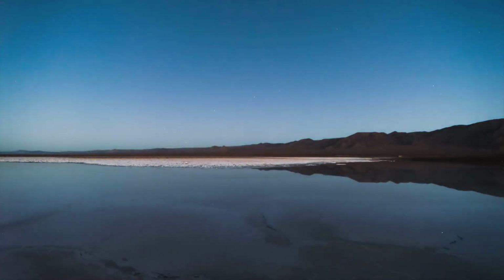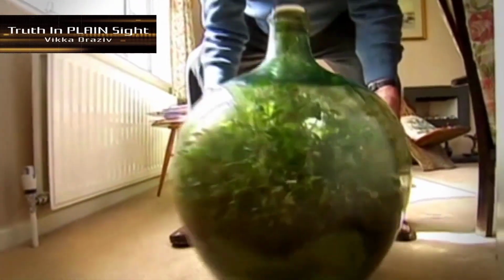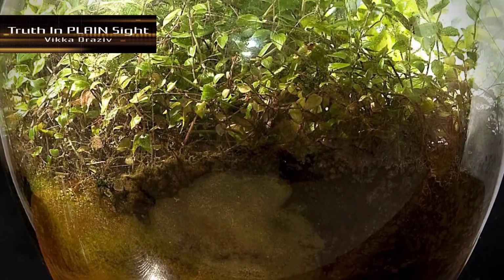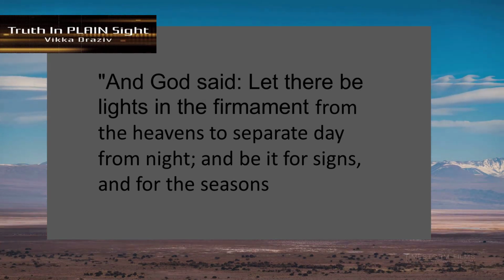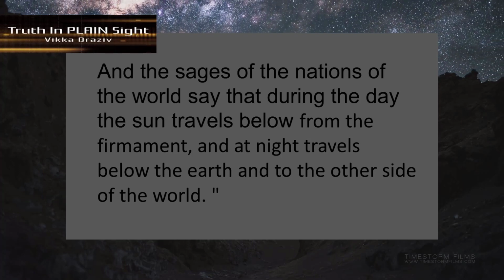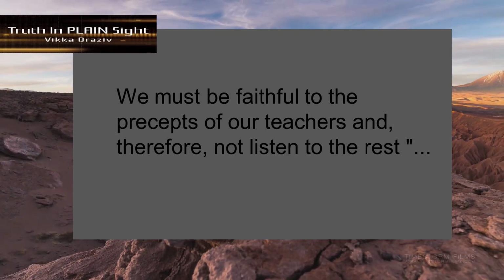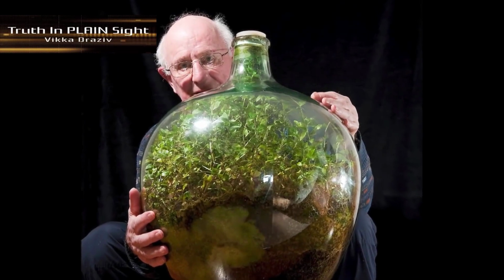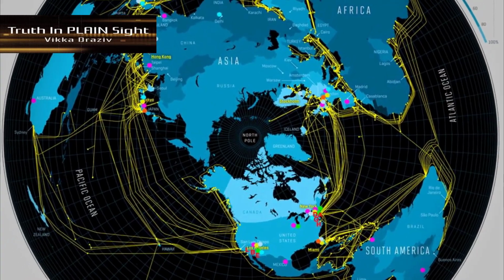Do We Live In An Enclosed World ???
Space ! What Space??? No One Is Leaving This Terrerium !!!